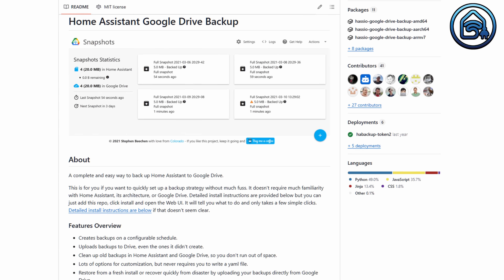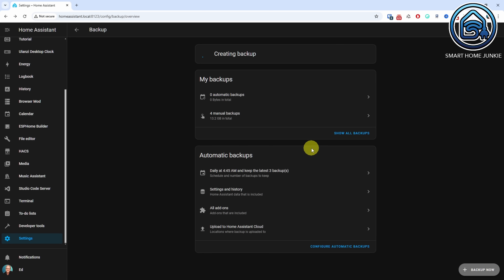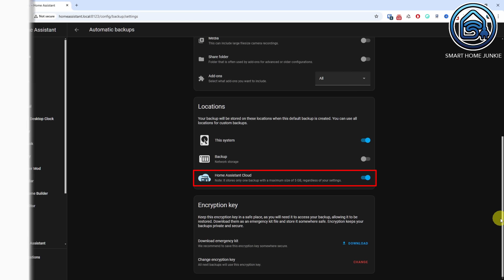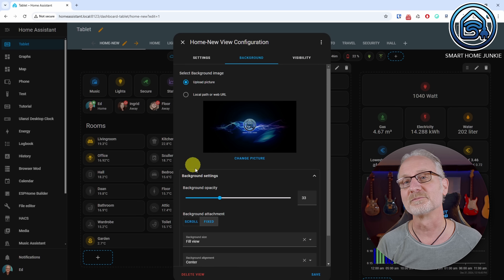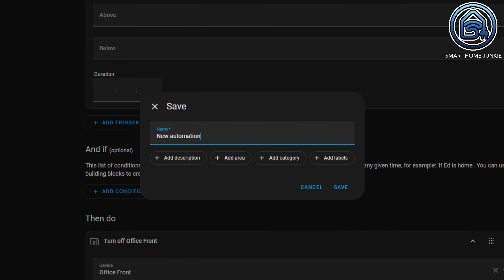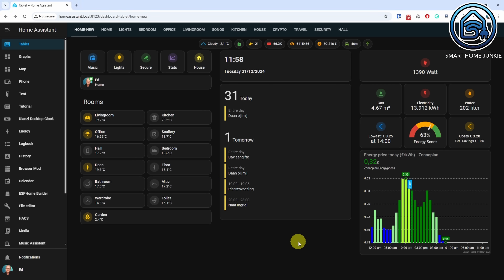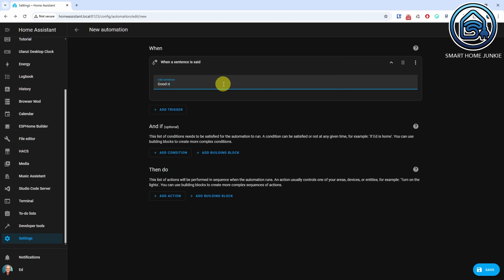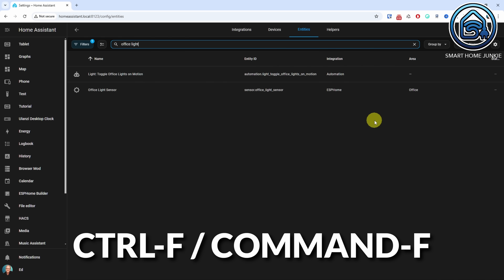What's New in Home Assistant Januari 2025.1 - Better Backups and a lot more!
Hi! Home Assistant's January release, version 2025.1, introduces some exciting new features! The biggest change is the addition of automated backups, but there's much more to show. Let's get started quickly!

Blog version: whats-new-in-home-assistant-januari-2025-1-release-automated-backups-and-more